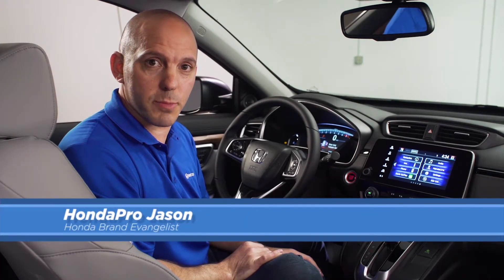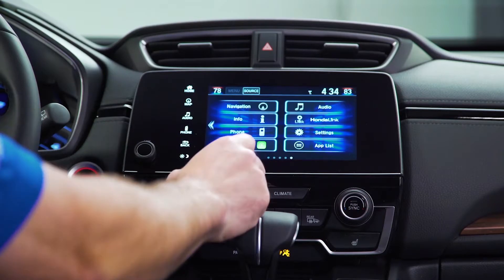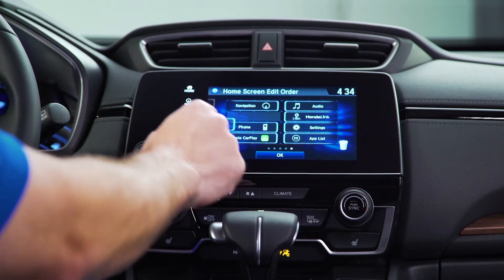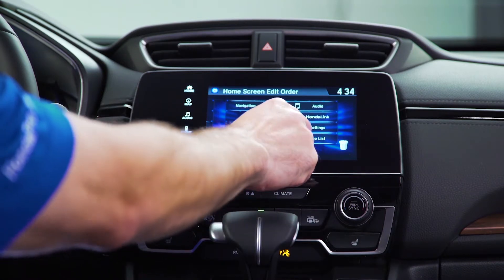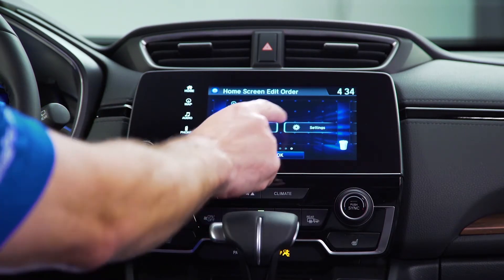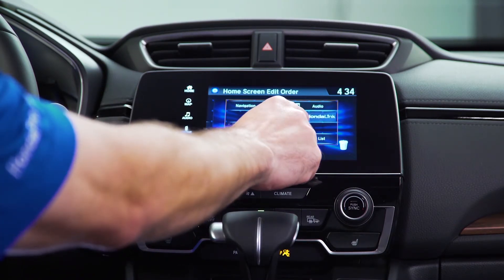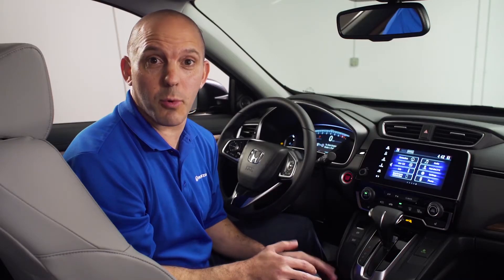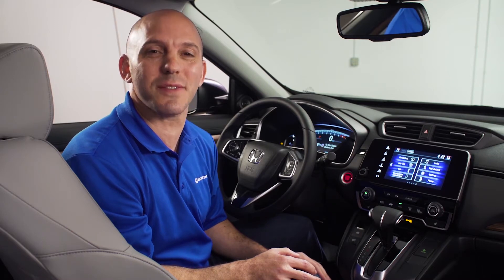2019 Honda CR-V Tips & Tricks: How to Customize the Instrument Panel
HondaPro Jason demonstrates how easy it is to customize your home screen in the new 2019 Honda CR-V.